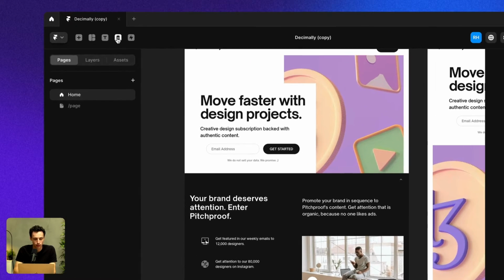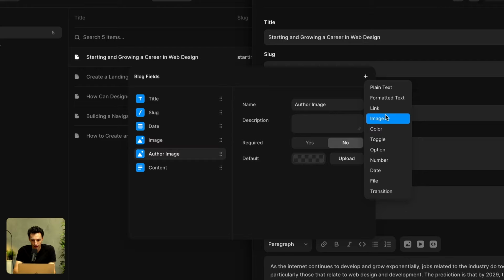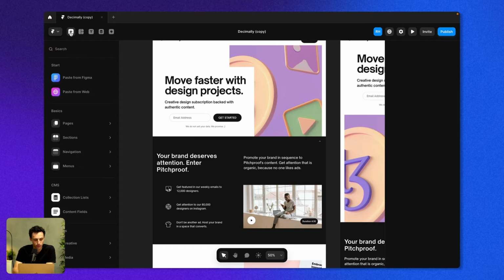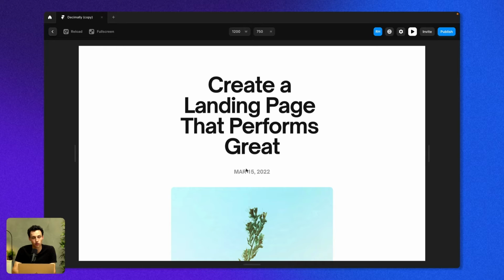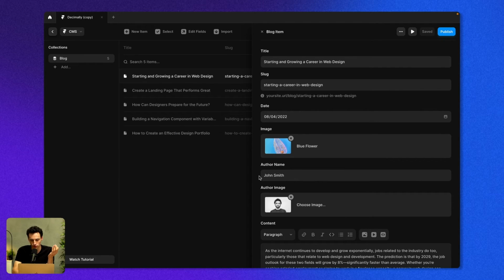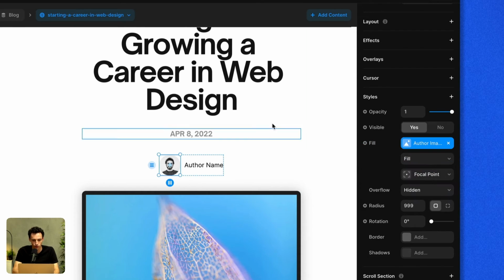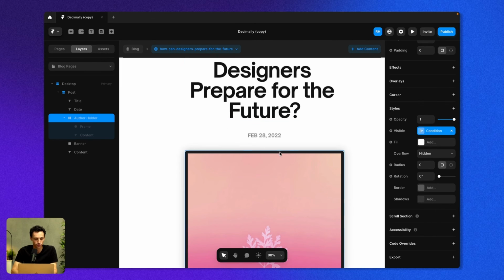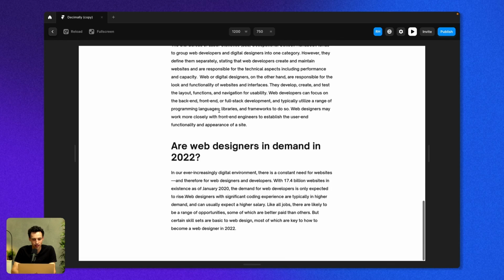Learn the Framer CMS in 10 minutes! (Crash Course)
In this Framer tutorial, I share a crash course on everything you need to know to learn & master the Framer CMS, in under 10 minutes!

I really hope you find this useful.